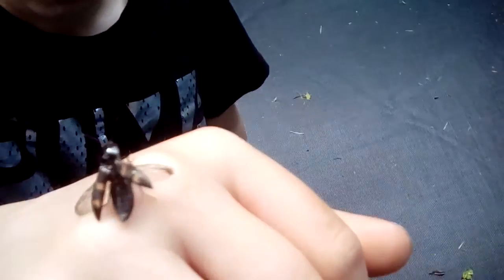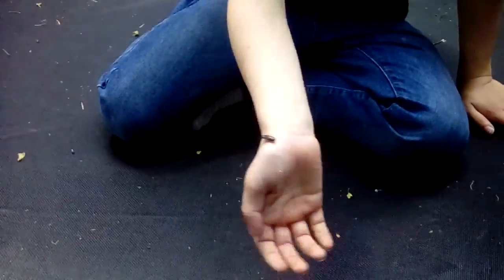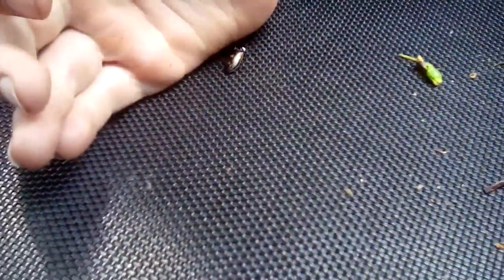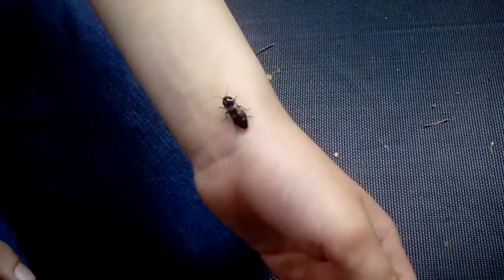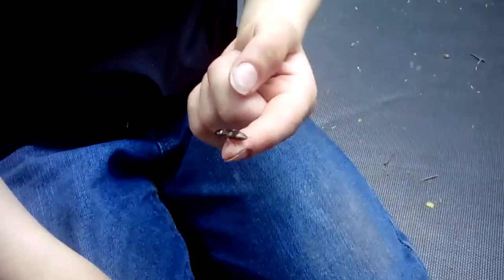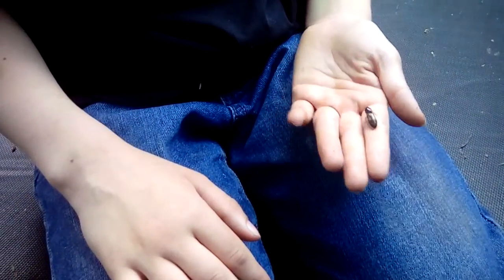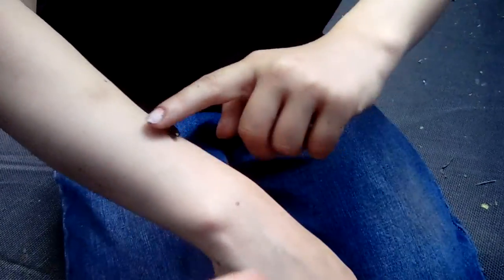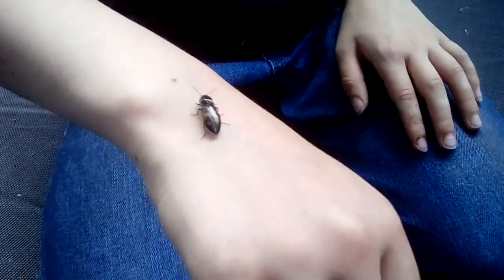Tiger beetle(maybe) in backyard! Check it out!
I found this beetle in my backyard!